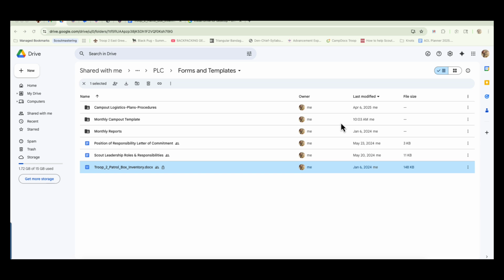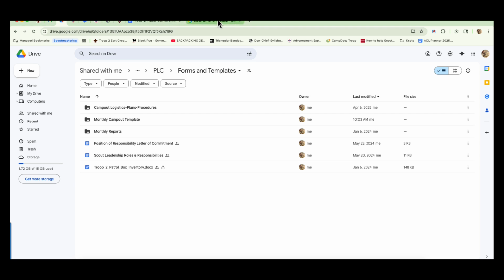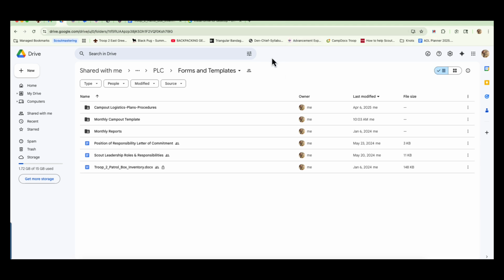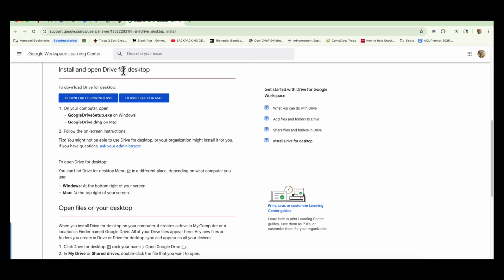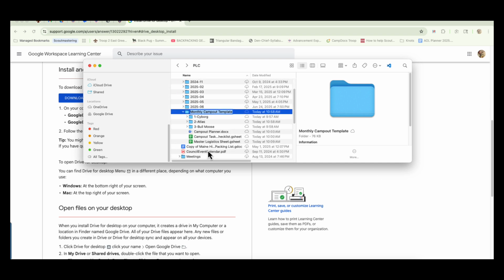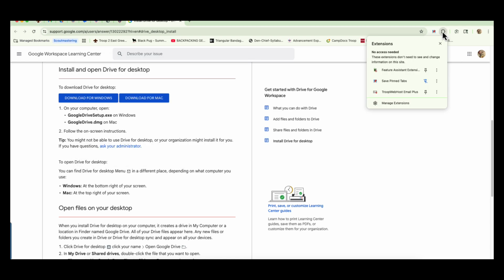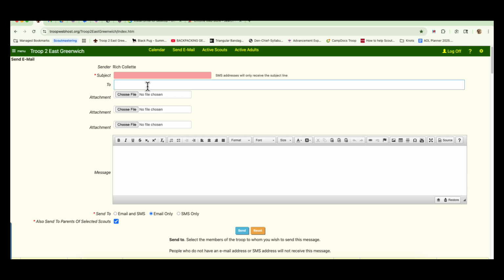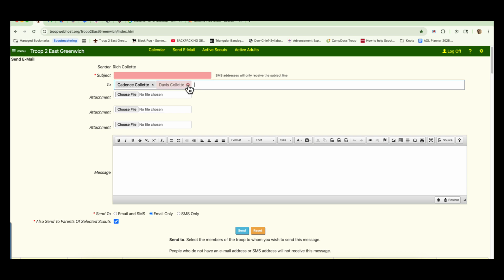Scoutmaster Electronic Organization Tips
A brief video covering how I use Chrome Profiles, the Save Current Pinned Tabs Chrome plugin, The Google Drive Desktop Client, and the TroopWebHost Email Plus Chrome plugin to make my online communications and information grouped into a single browser workspace for efficiency.